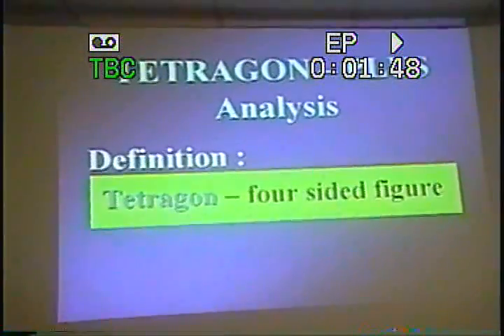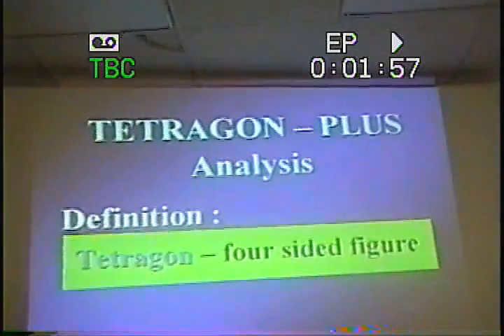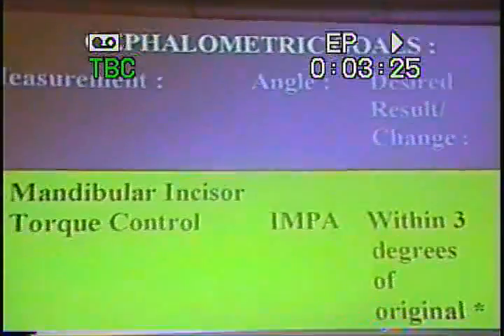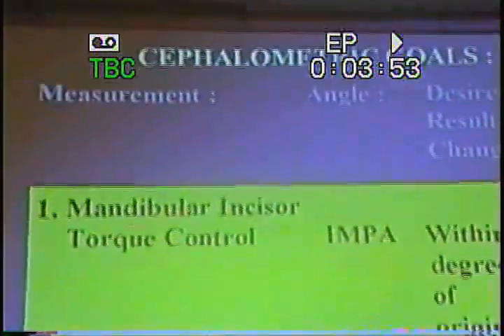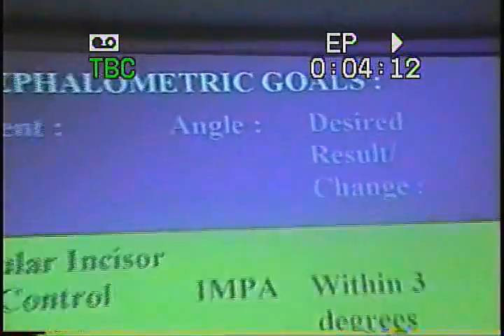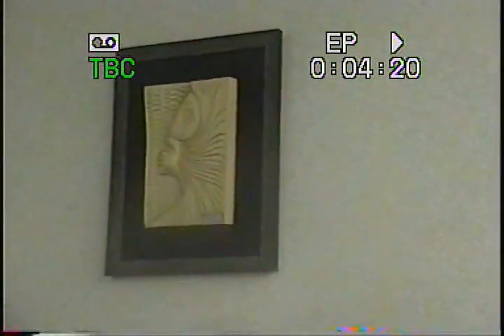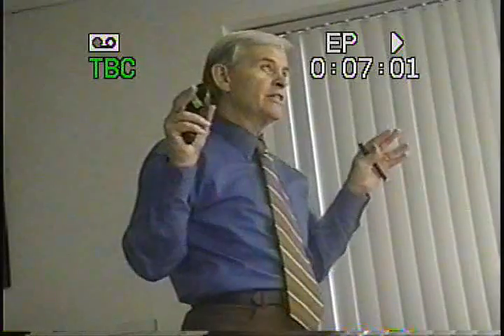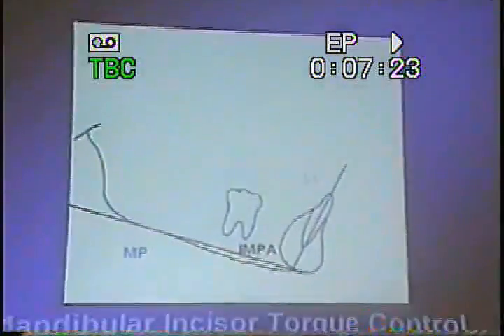Dr. Wick Alexander Tetragon Plus Part 1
Cephalometric diagnosis of Dr. Wick Alexander